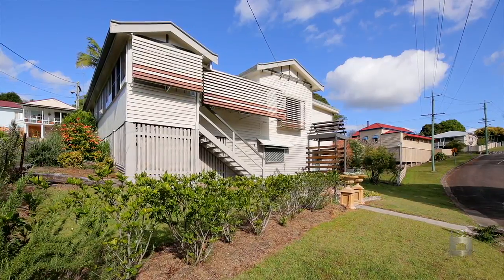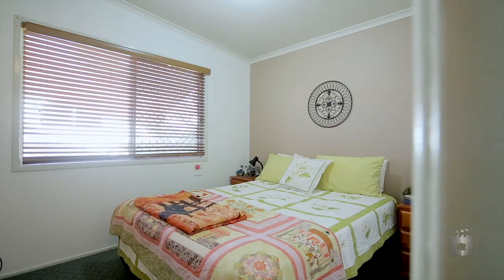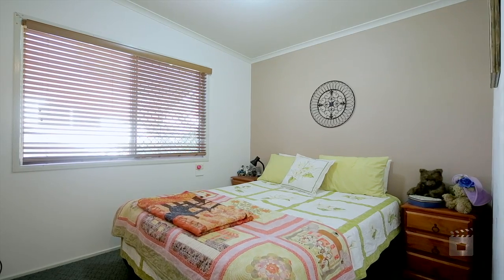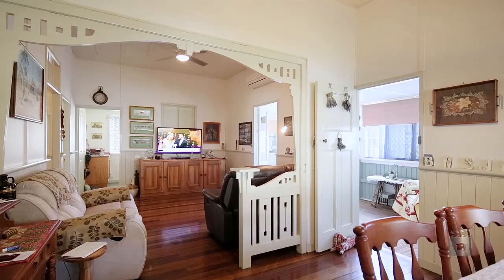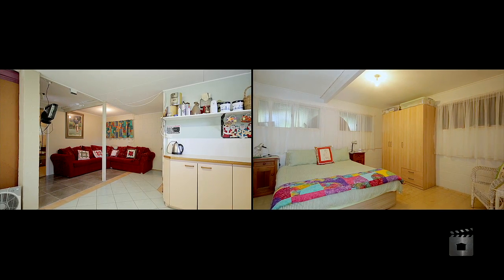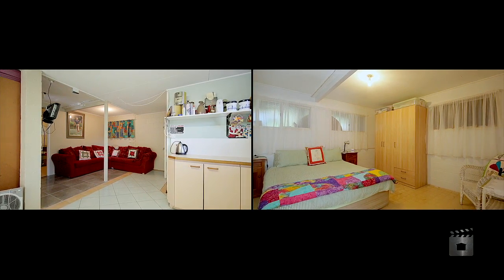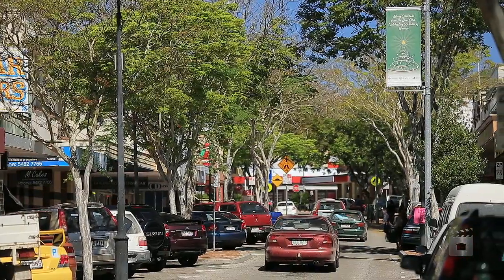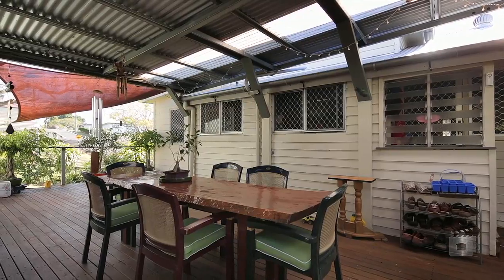1 Pollock Street Gympie 4570 QLD by Nathan O'Neill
Property Video shoot of 1 Pollock Street Gympie 4570 QLD by PlatinumHD for Landmark Harcourts Gympie